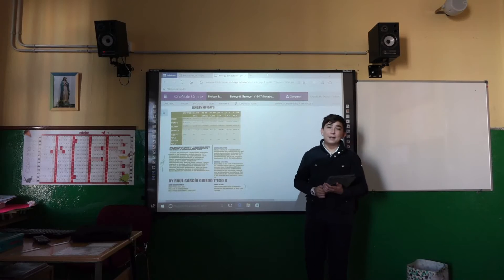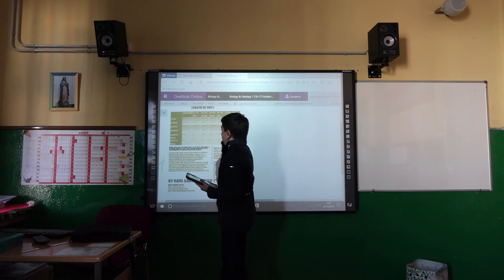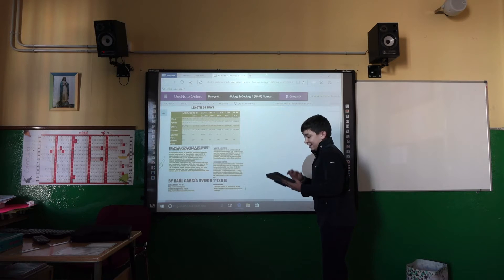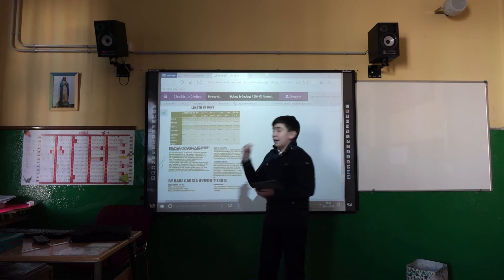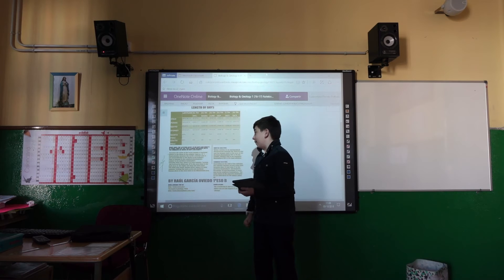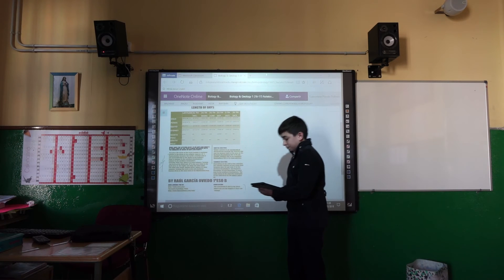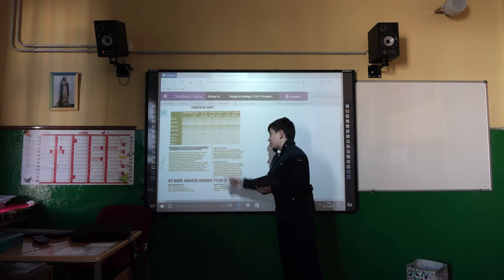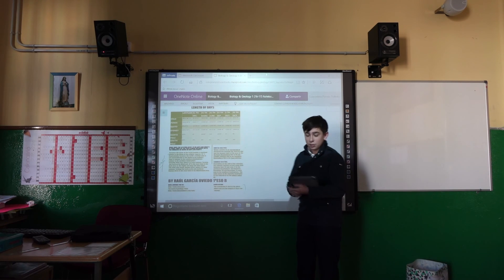Daylength (bilingual section 1ºESO)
Project for excellence by Raúl